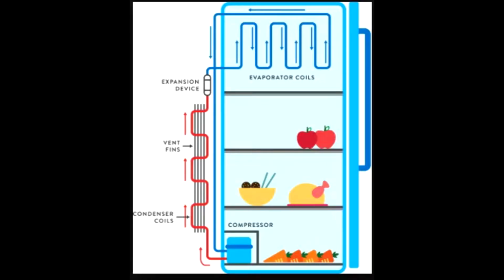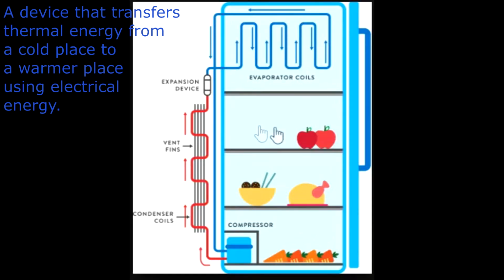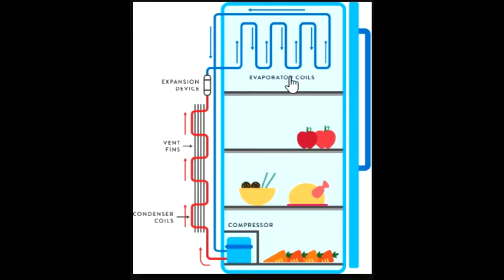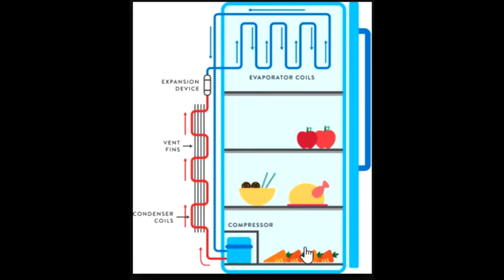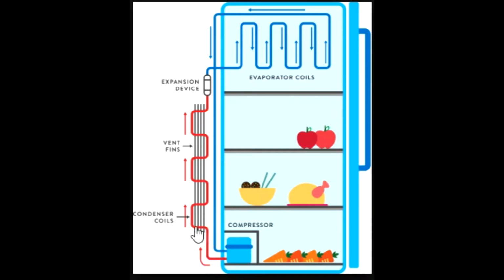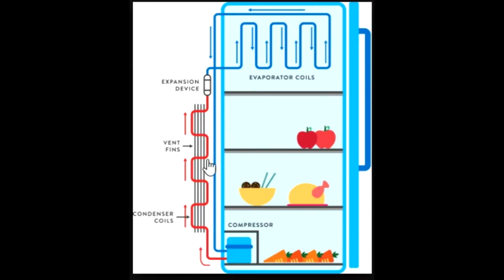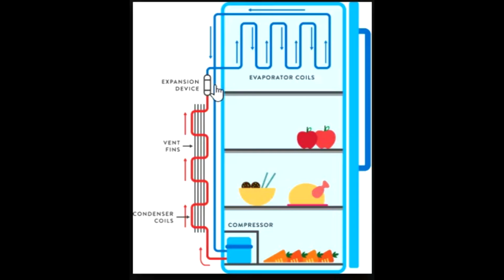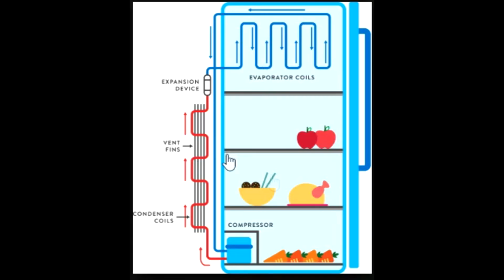How a Refrigerator Works